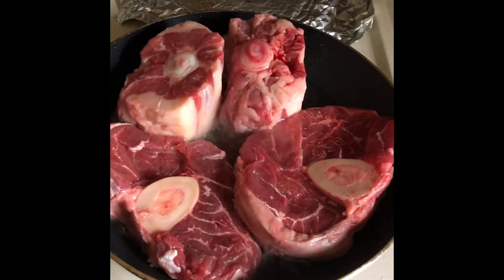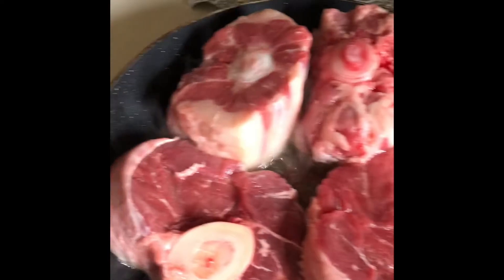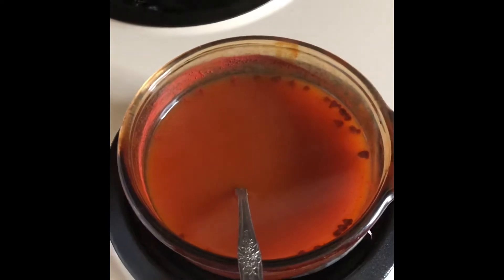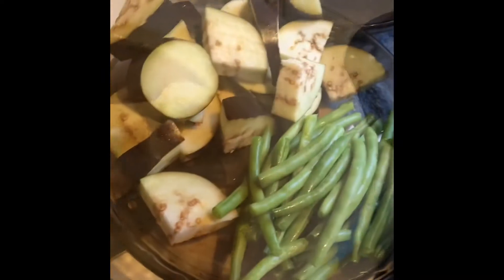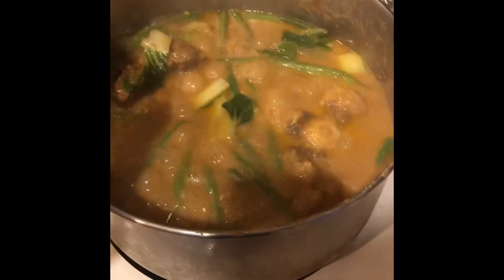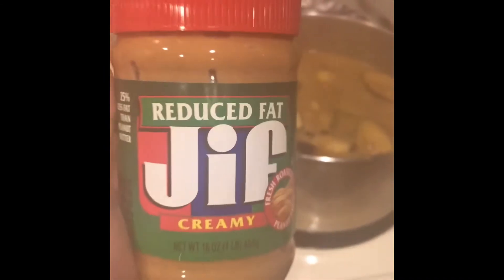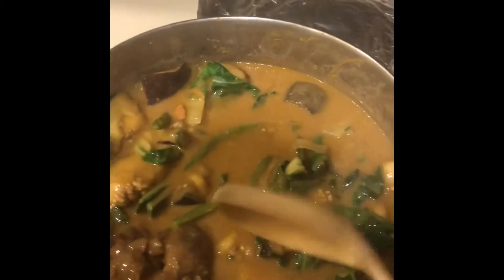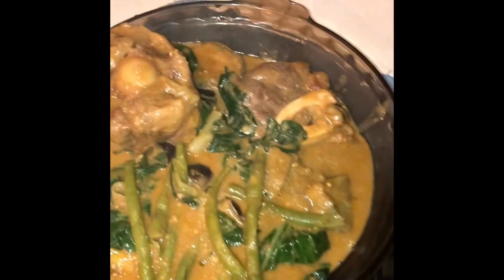Kare-kare for work at home meals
Kare Kare: beef stew in peanut sauce ; 03/17/2020